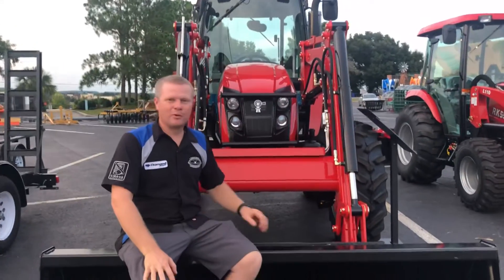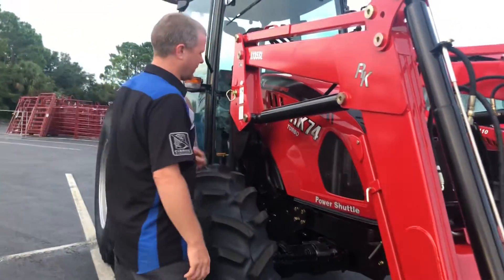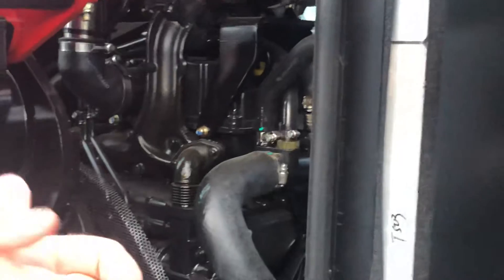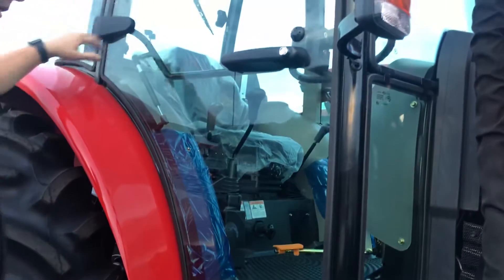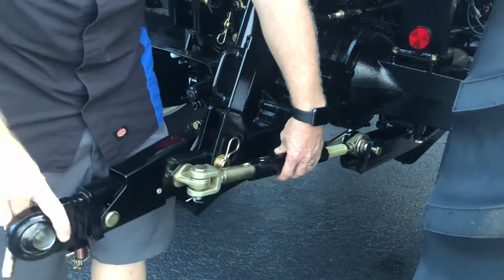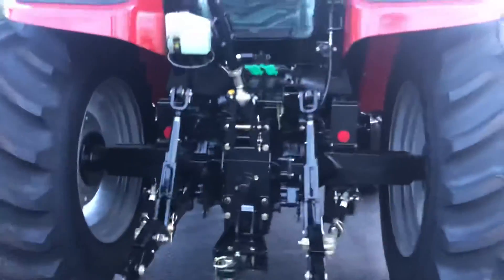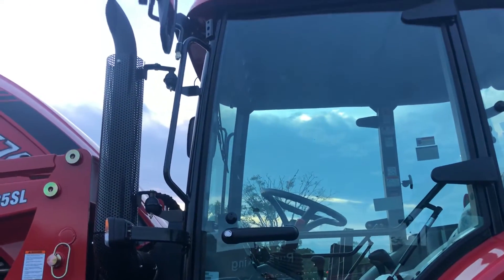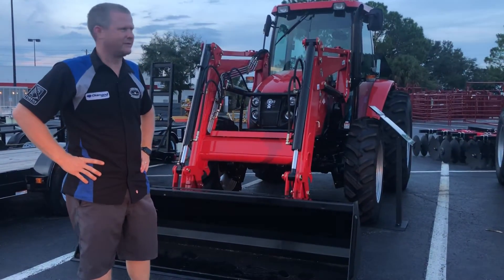New RK74 Tractor first look with Steve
RK74 Tractor with loader first look with Steve at Rural King